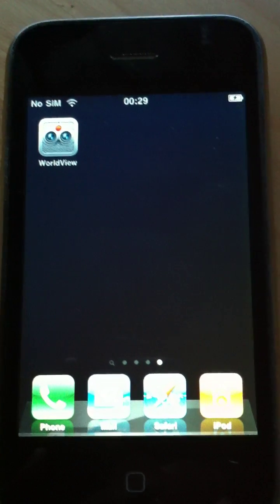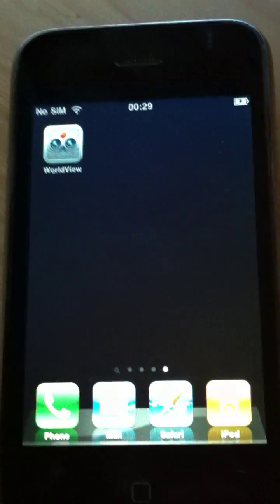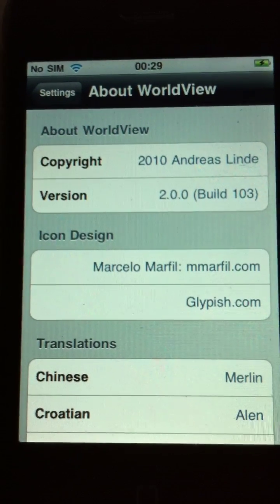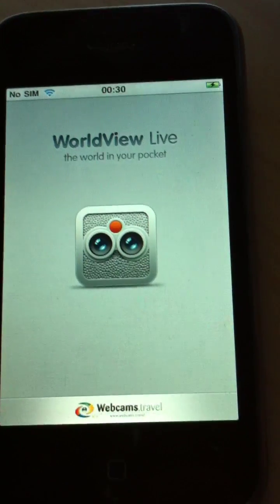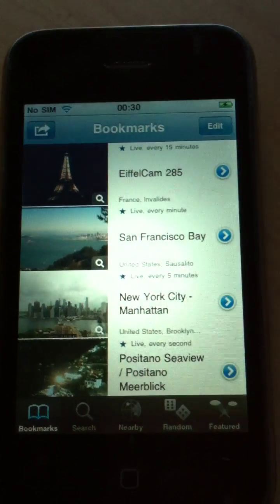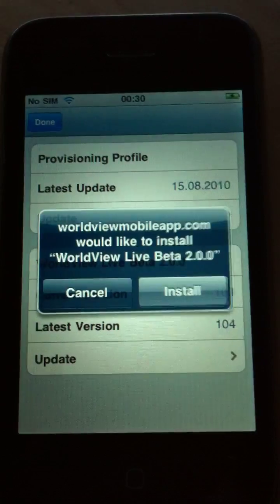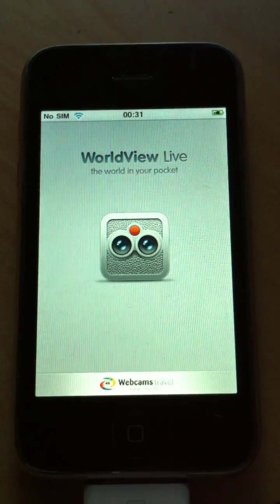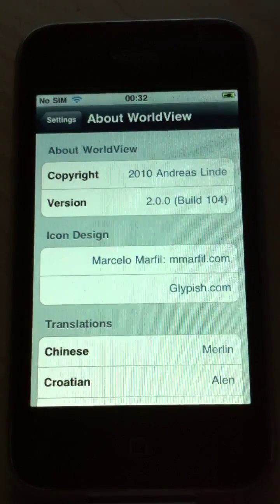Update iOS beta apps from within the app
Here's a quick demo of an upcoming open source framework which will allow you to distribute beta versions and updates completely over the air -- without the need to sync with iTunes.
This is using only officially available methods and does not require any form of jailbreak!
Be sure to check for more news soon.